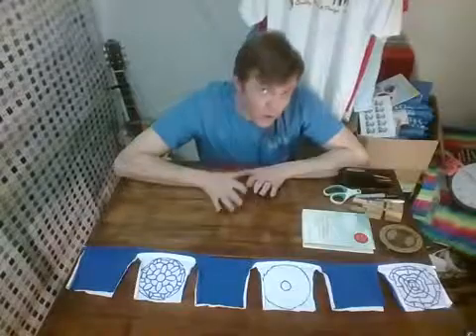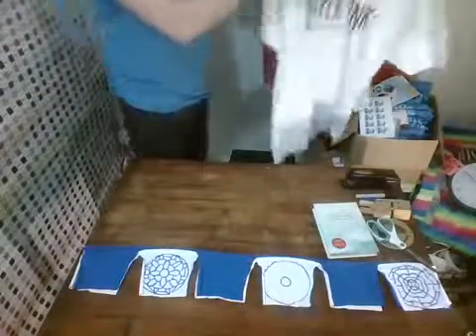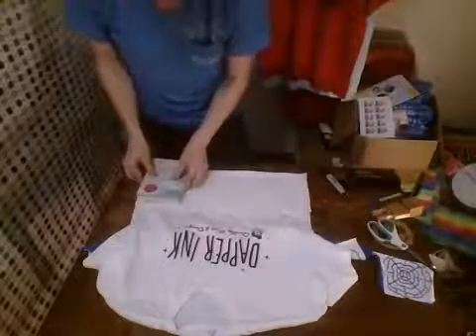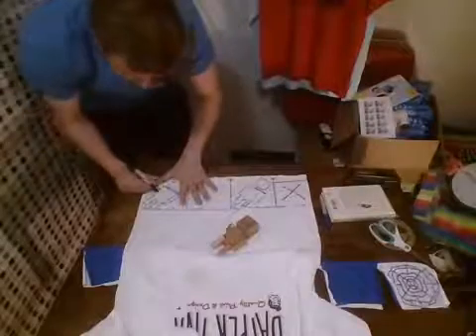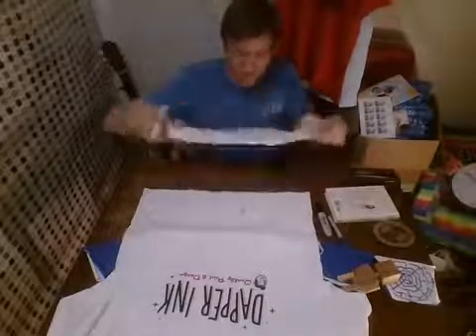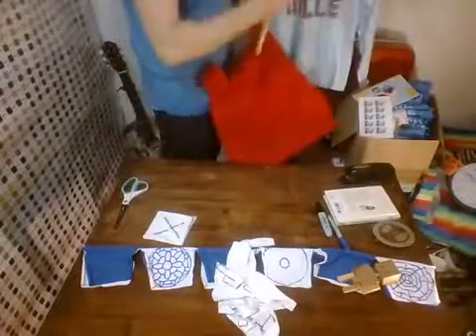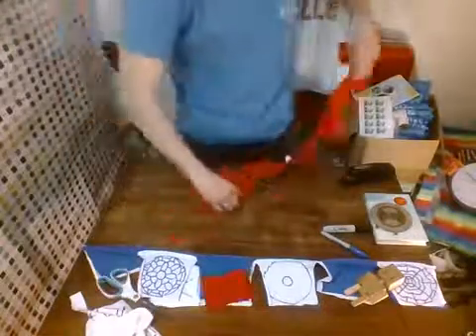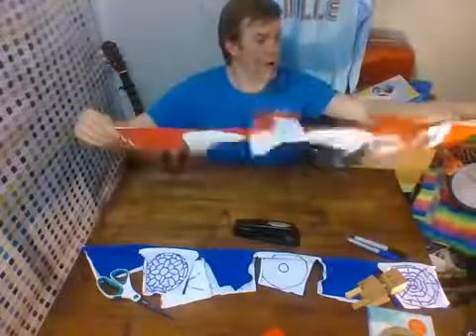Live with GCCA: Window Flags Kids Craft with ReCraft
Grant Cothran of ReCraft led us in a Kids Art Activity using household items:
1. Big Crusty White T-Shirt
2. Big Crunchy Colorful T-Shirt
3. Two Funny Flat Shapes
4. One Unfunny Flat Shape
5. Dark Marker
6. Scissors
7. Wall-Friendly Hanger

Follow along and make your own craft at home!